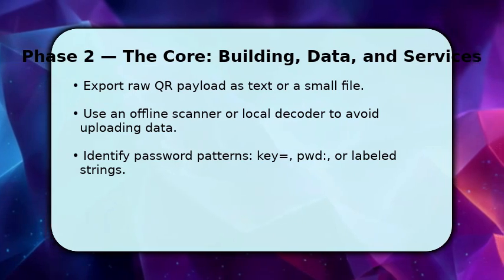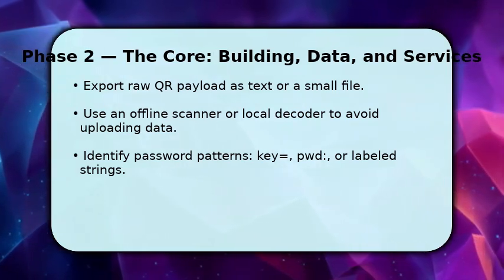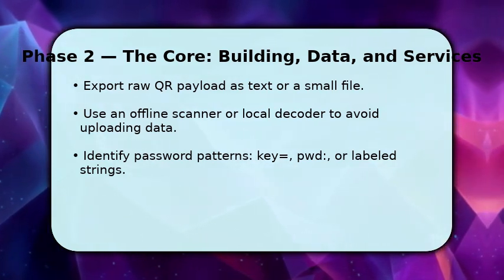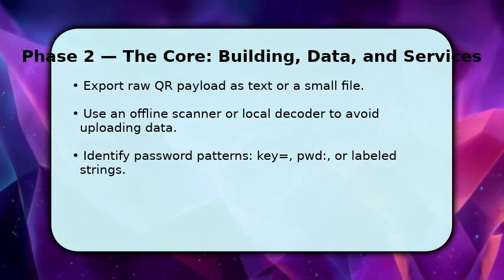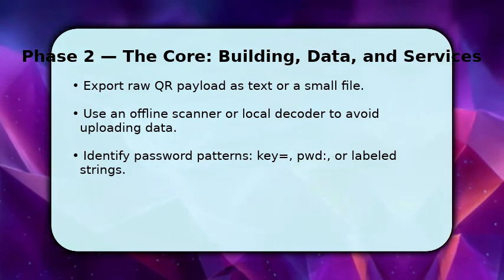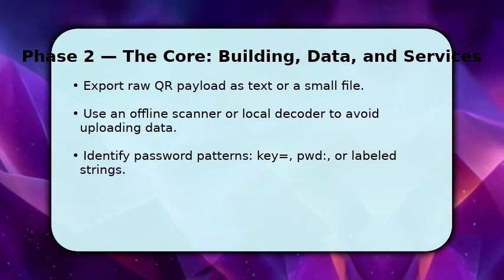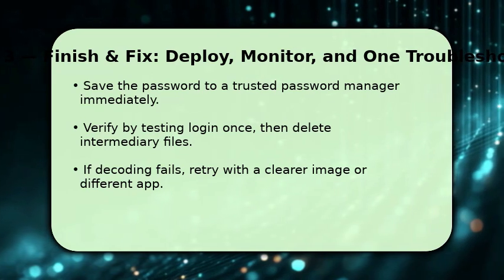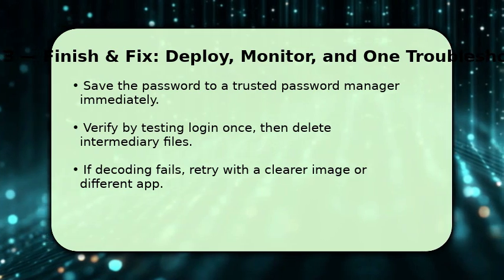How to Get Password from Qr Code - Step by Step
How to Get Password from Qr Code - Step by Step | 🔒 Surfshark VPN Deal — Stay private and secure. $1.99/mo + 3 Months Free ▸

Learn the step-by extricate password from a QR code in this detailed guide. Discover practical methods and security tips to safely extract sensitive information encoded within your scanned codes.

extract password, QR code decoding, password retrieval process, security advice for QR codes, step-by-step extraction method